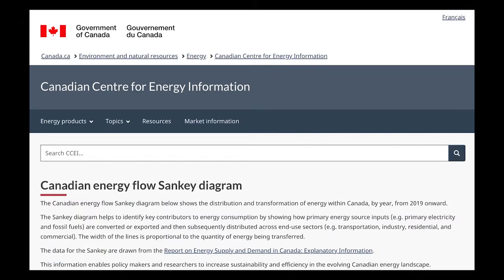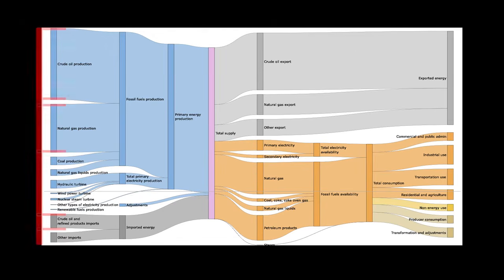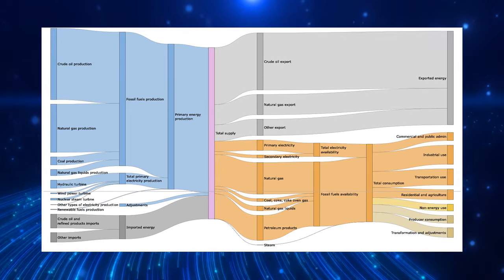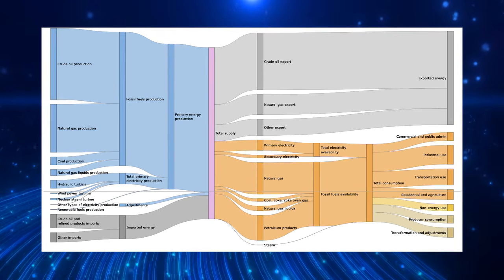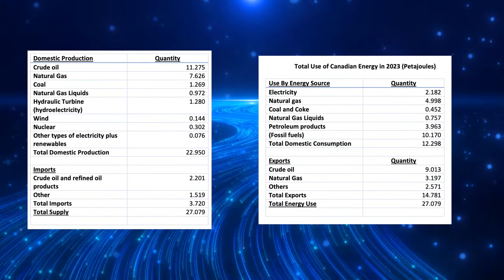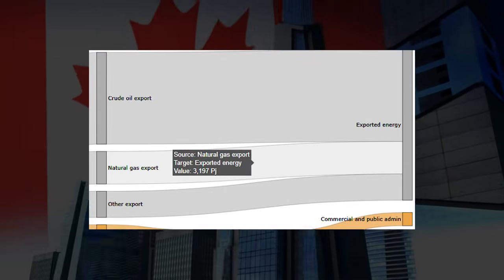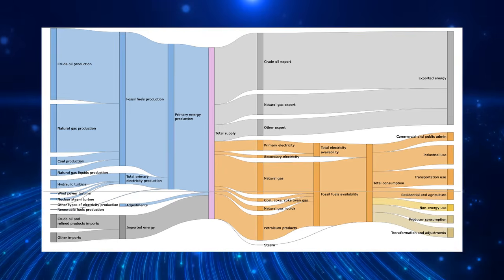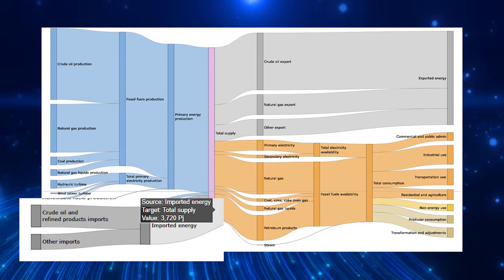Insights from a Sankey Diagram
A Sankey diagram is a visualization used to represent flows and quantities between different stages or categories. It is characterized by bands whose widths are proportional to the “flow” rate, making it easy to see the magnitude of different flows. Sankey diagrams are designed to be read from left to right. The flow components are referred to as ribbons or pipes.

These diagrams are particularly useful for visualizing energy flow, material flow, or any process with multiple stages and significant movement among them.
Robert Lyman, retired energy economist and former federal public servant, has taken a look at the Canadian Centre for Energy Information Sankey diagram which depicts Canadian energy flows.  This video walks through his insights.
The Sankey diagram shows how important oil and natural gas are to our homes, agriculture and industry, and how important they are for export revenues.  Contrary to popular belief, wind and electricity play a small role in Canada's energy mix, suggesting caution is advised in thinking we could 'decarbonize' or 'electrify everything' to reach the goals of Canada's Clean Electricity Regulations by 2030 or even 2035, and that Net Zero targets are very unlikely.  You can go to the website and tinker with the Sankey diagram yourself - there are some interactive elements.